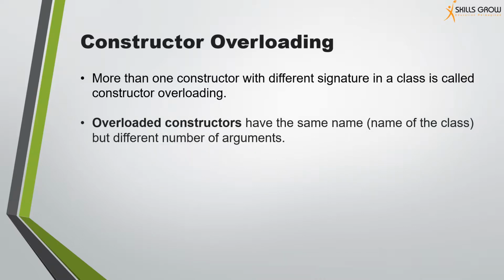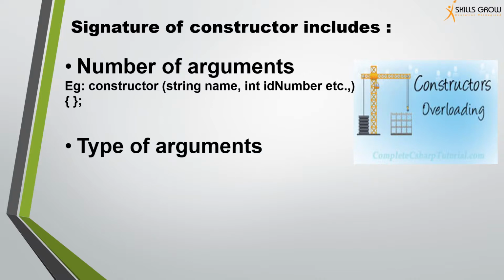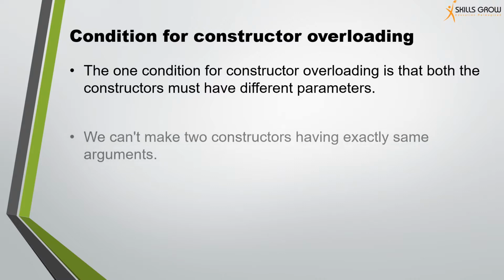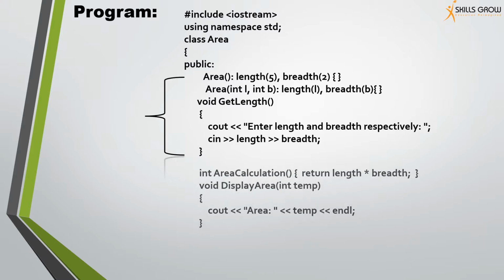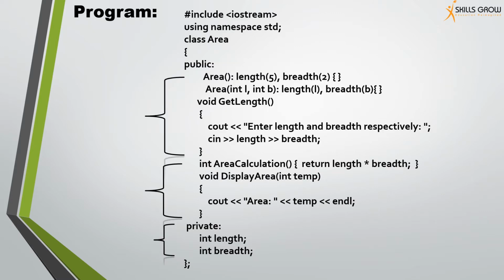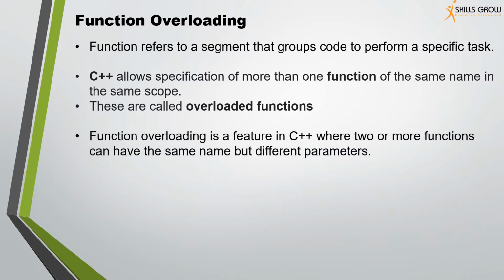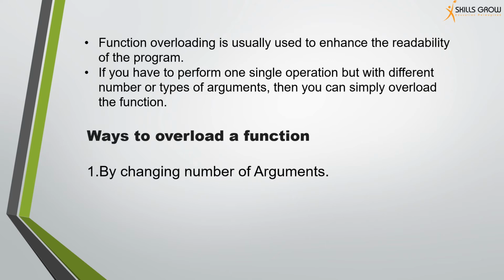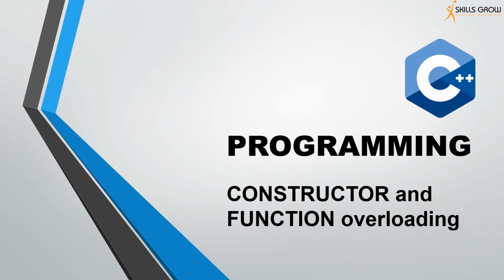constructor and function overloading in C++